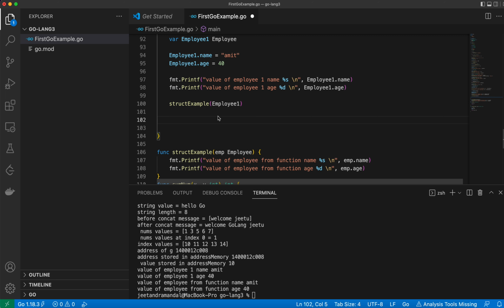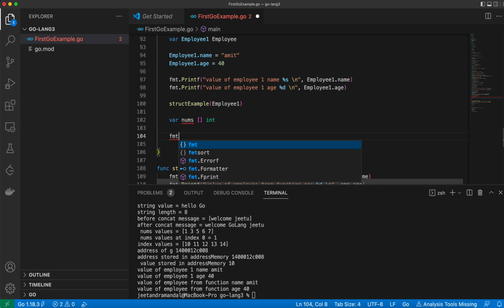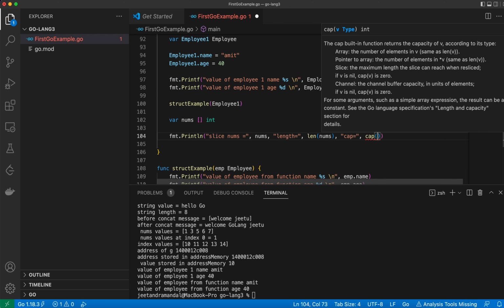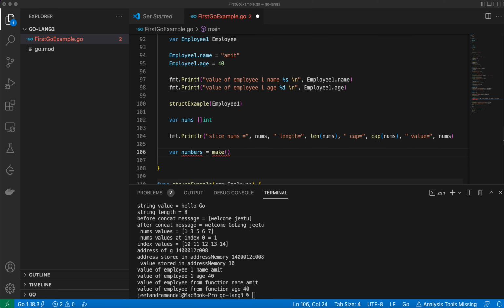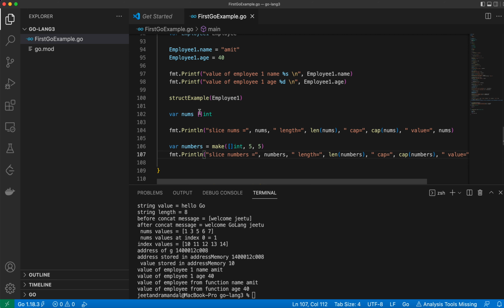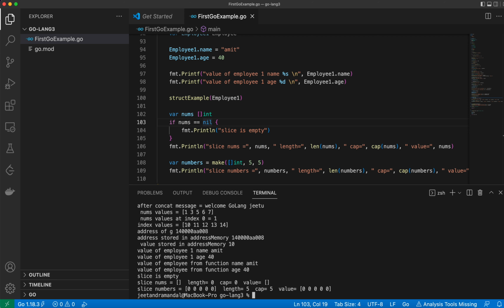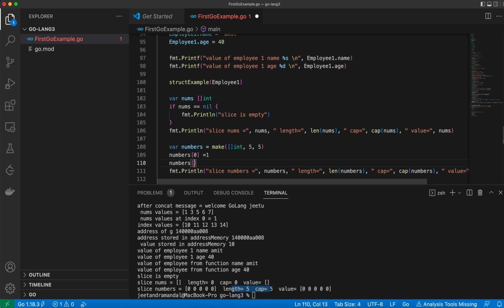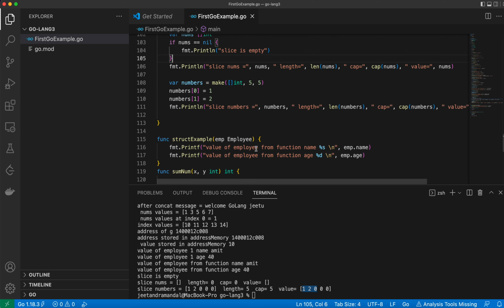Go Lang Tutorial for beginners | Learn Go Programming | GoLang Slice | use of Slice Go Programming